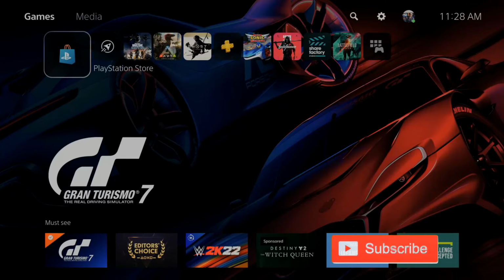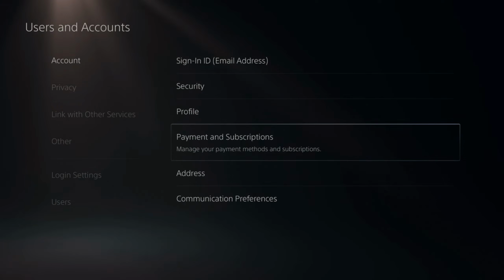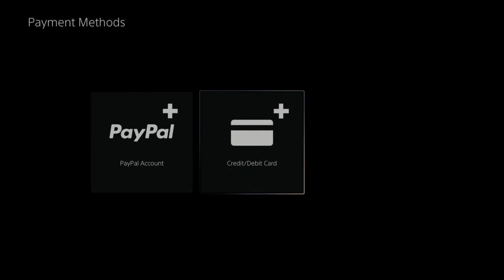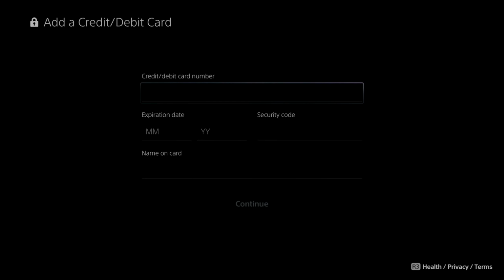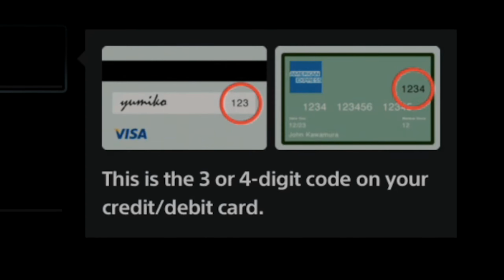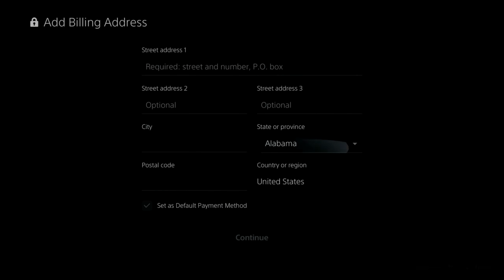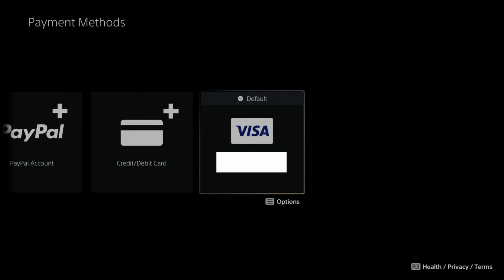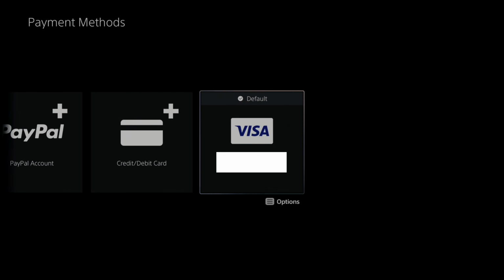How to Add a Credit Card to PS5 Account (Best Tutorial)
Do you want to know how to add a credit card on your PS5 account? To do this, go to settings, then select users and accounts. Now go to payment and subscriptions. Then choose payment methods. Now add a credit card. Type in your credit card information and the security code. Then type in your personnel information and billing address. Now your credit card will be added to your PS5. You can then add funds to your PS5 wallet to buy games or DLC. ...